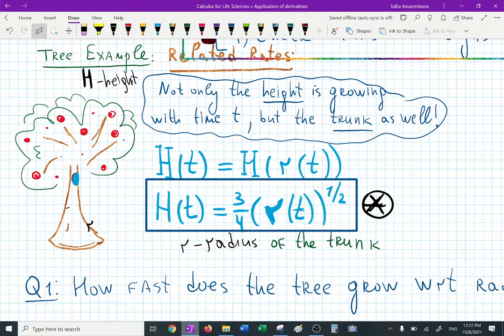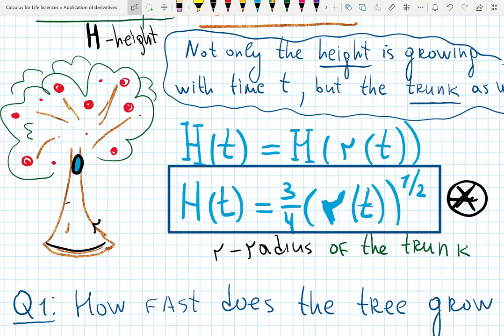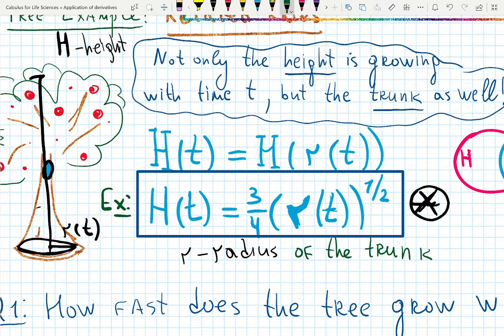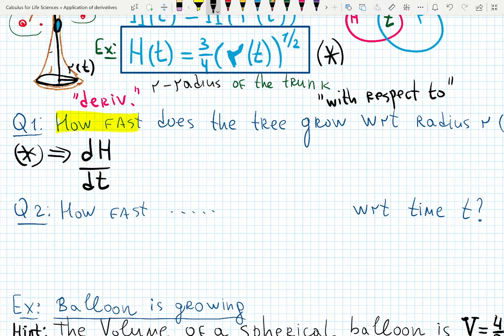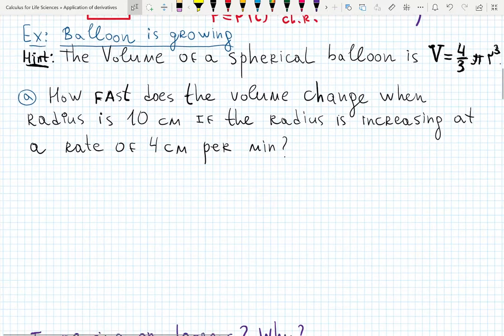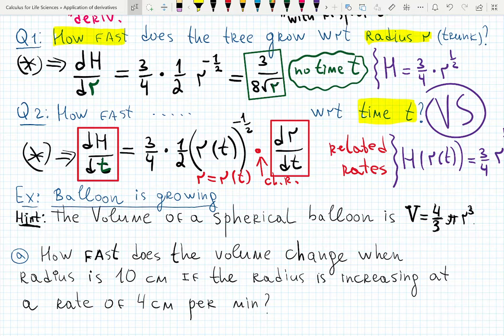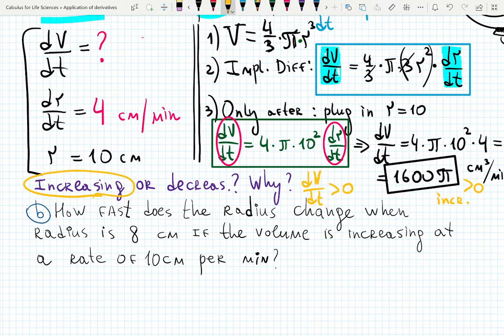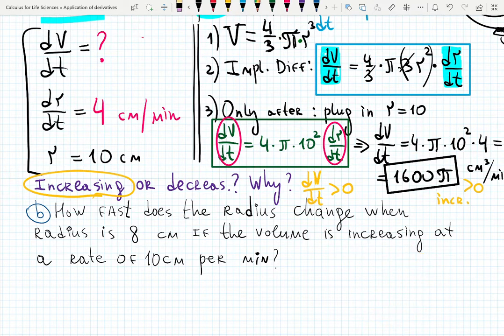Related Rates - intro, a growing tree and volume of the balloon examples